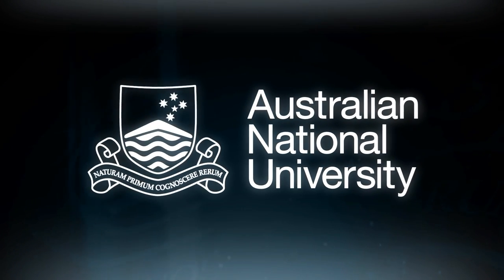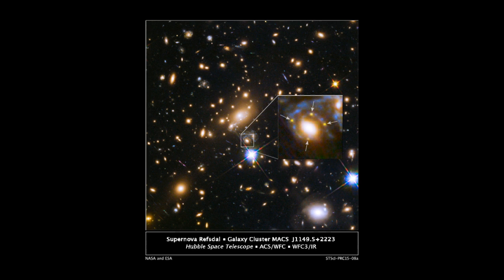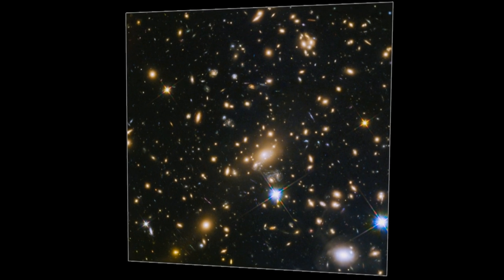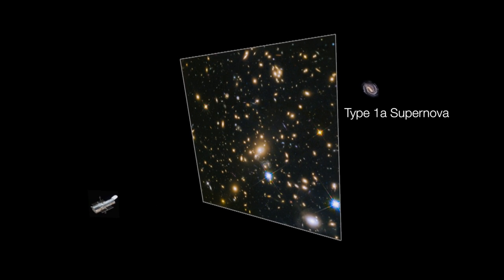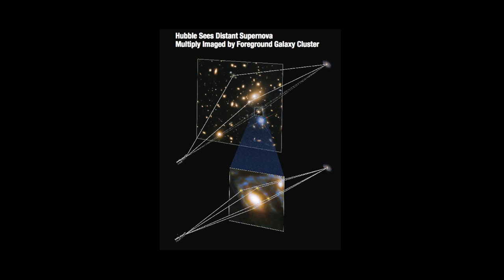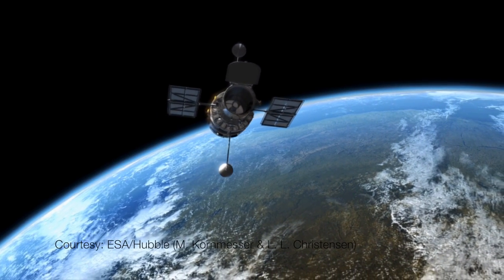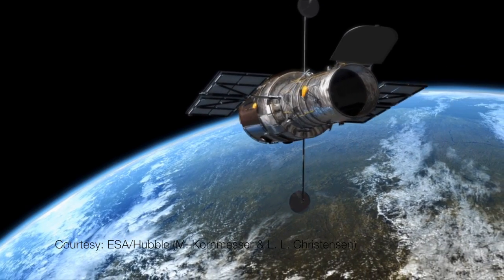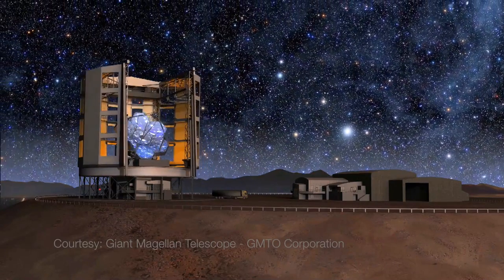'Cosmic magnifying glass' used to find ancient supernova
Astronomers have glimpsed a far off and ancient star exploding, not once, but four times.

The exploding star, or supernova, was directly behind a cluster of huge galaxies, whose mass is so great that they warp space-time. This forms a cosmic magnifying glass that creates multiple images of the supernova, an effect first predicted by Albert Einstein’s General Theory of Relativity 100 years ago.

Dr Brad Tucker from The Australian National University (ANU) says it’s a dream discovery for the team.

“It’s perfectly set up, you couldn’t have designed a better experiment,” said Dr Tucker, from ANU Research School of Astronomy and Astrophysics.

“You can test some of the biggest questions about Einstein’s theory of relativity all at once - it kills three birds with one stone.”

Astronomers have mounted searches for such a cosmic arrangement over the past 20 years. However, this discovery was made during a separate search for distant galaxies by Dr Patrick Kelly from University of California, Berkeley.

“It really threw me for a loop when I spotted the four images surrounding the galaxy - it was a complete surprise,” he said.

The lucky discovery allows not only testing of the Theory of Relativity, but gives information about the strength of gravity, and the amount of dark matter and dark energy in the universe.

Because the gravitational effect of the intervening galaxy cluster magnifies the supernova that would normally be too distant to see, it provides a window into the deep past, Dr Tucker said.

“It’s a relic of a simpler time, when the universe was still slowing down and dark energy was not doing crazy stuff,” he said.

“We can use that to work out how dark matter and dark energy have messed up the universe.”

The finding is published in Science.